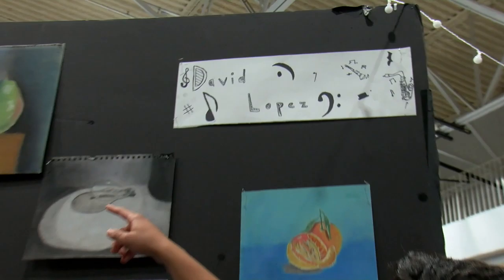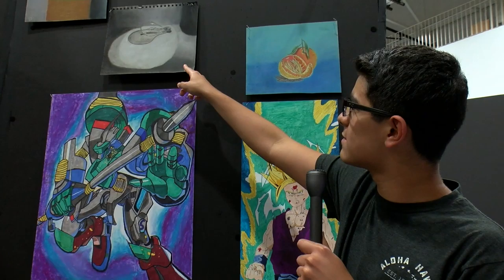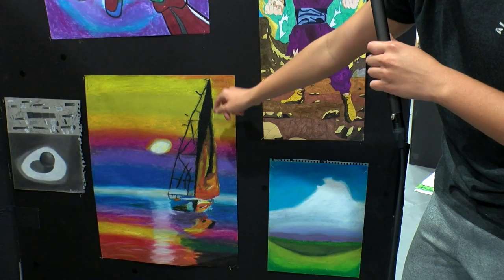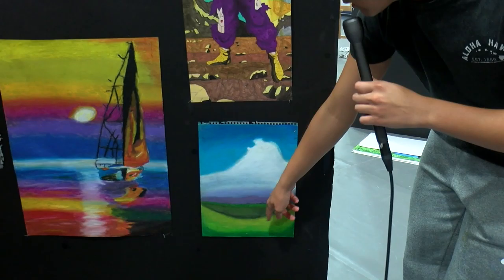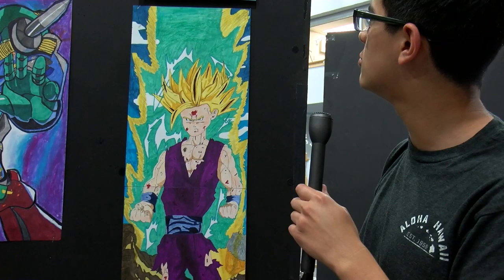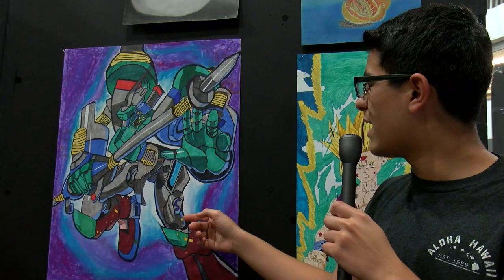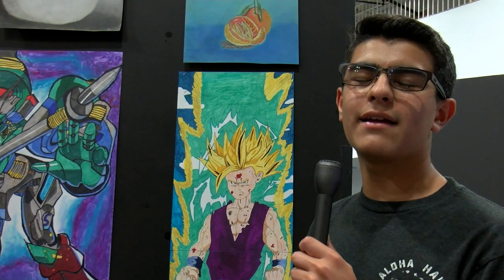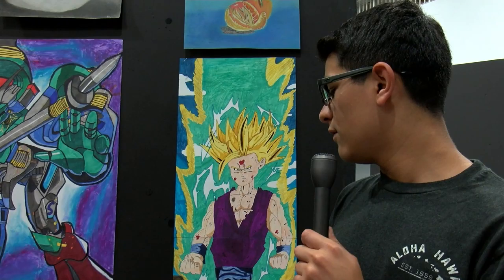Art Gallery '22: David Lopez